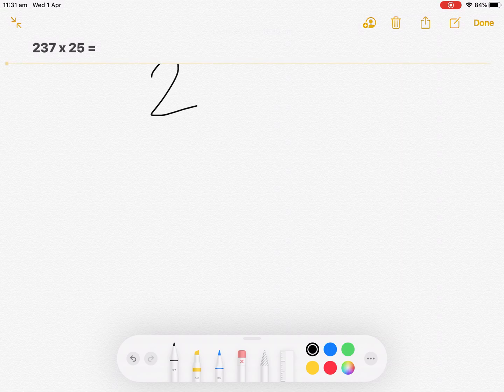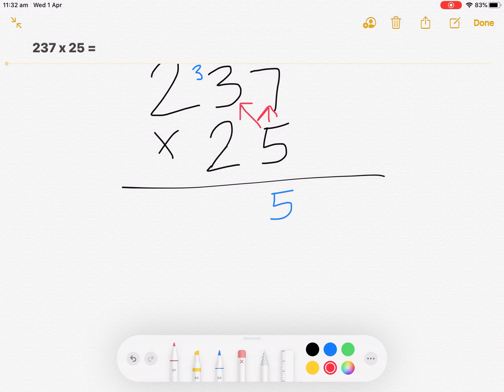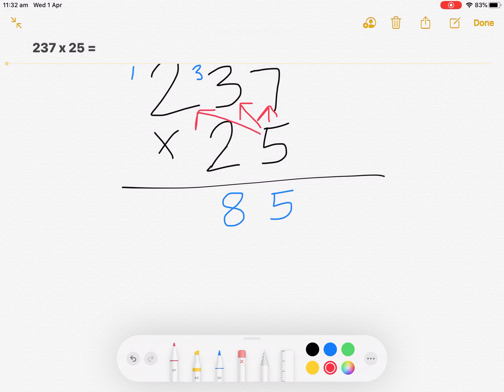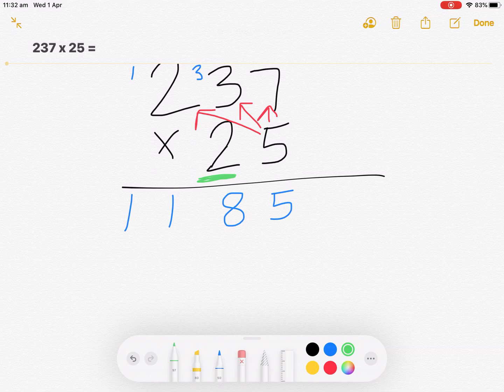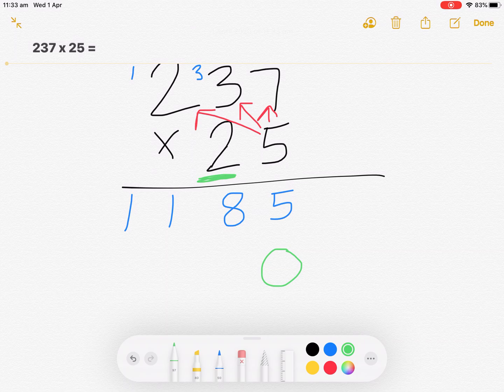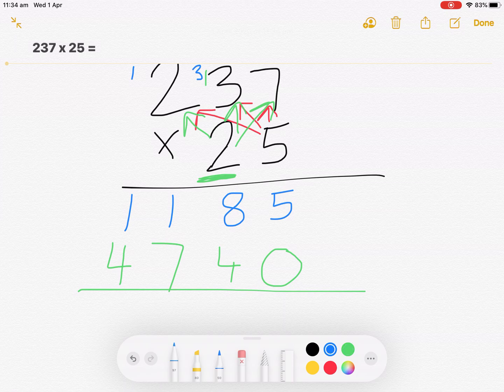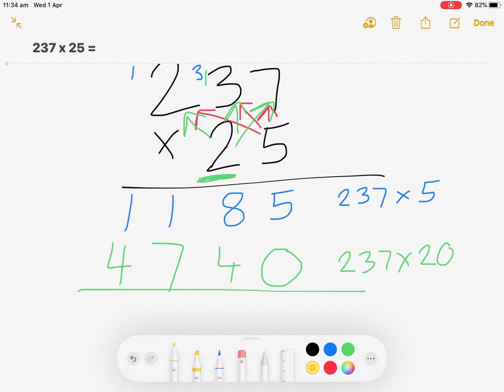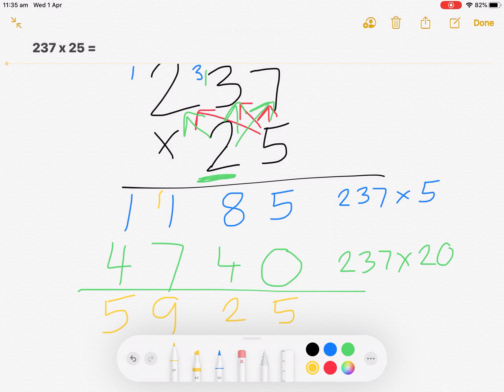Multiplication Video 5 - Algorithm with 2 digit multiplier